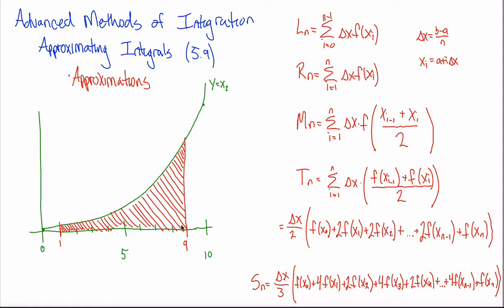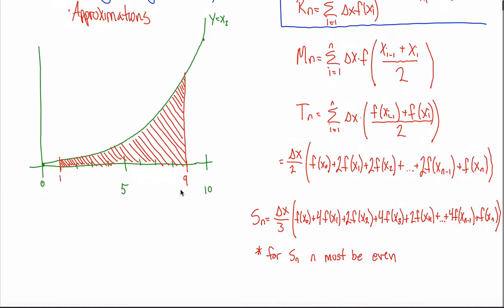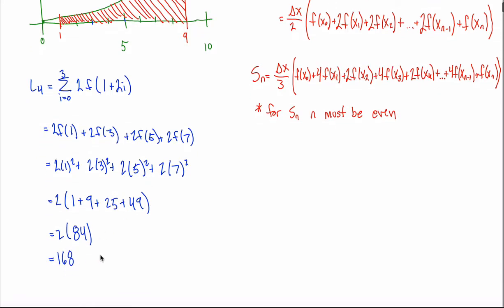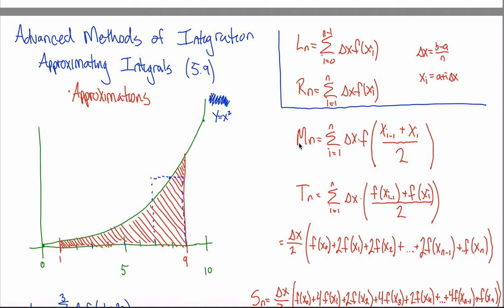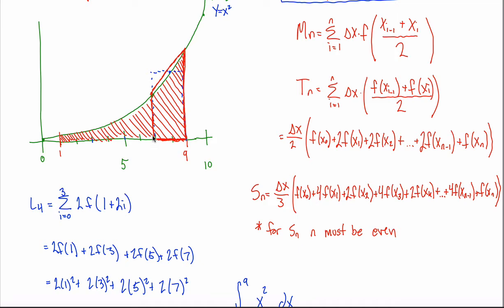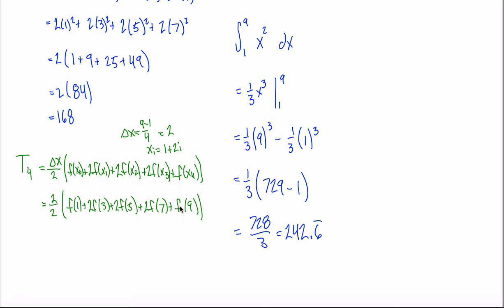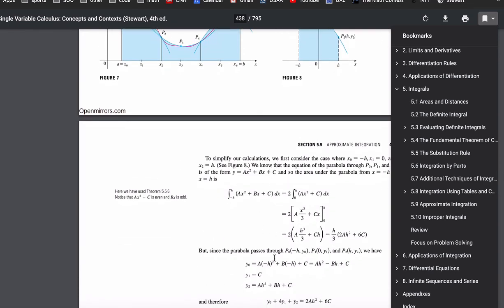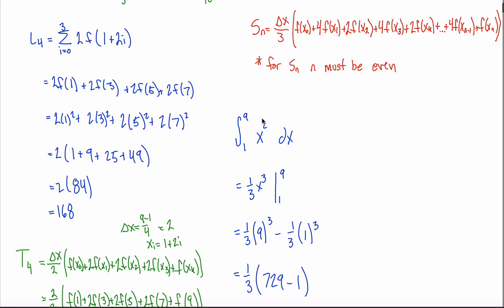5.9: Integral Estimation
Midpoint, trapezoid and Simpson's rule